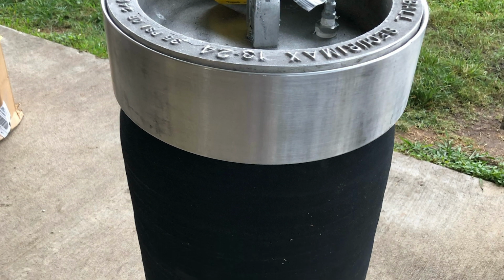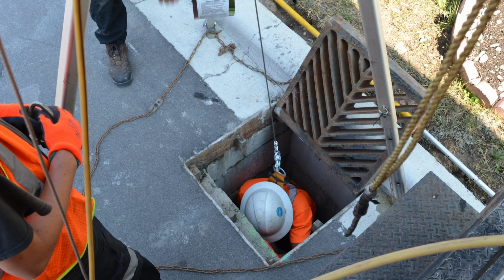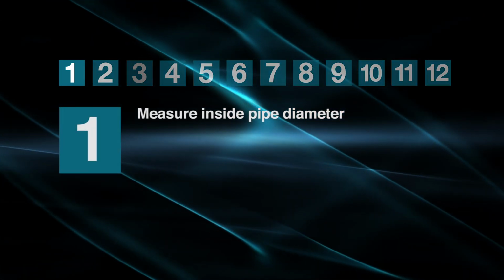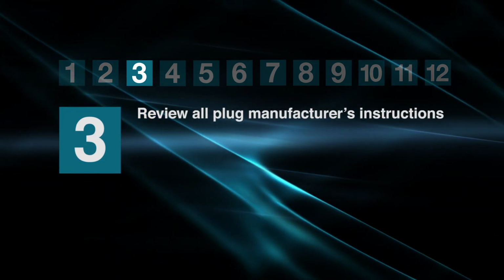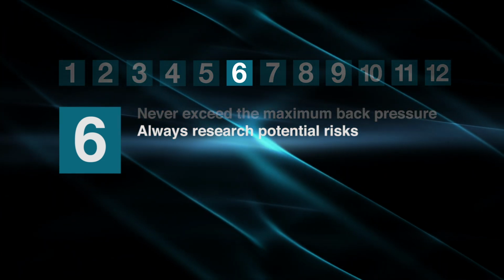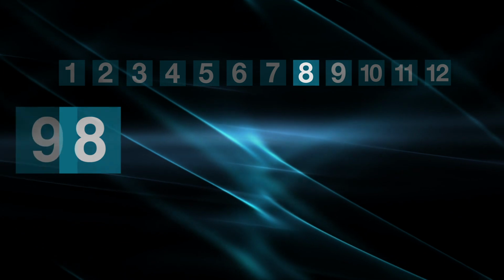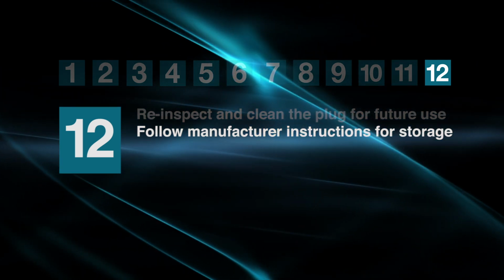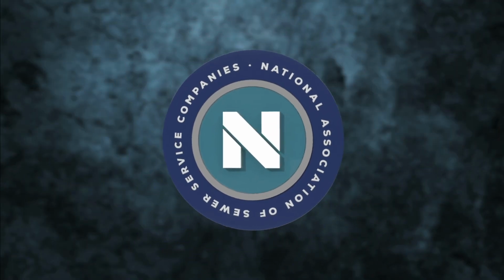Pipe Plug Safety Video